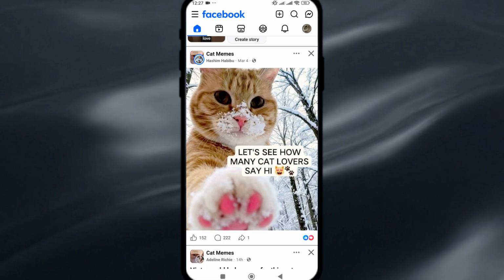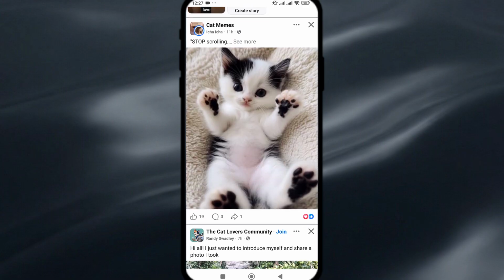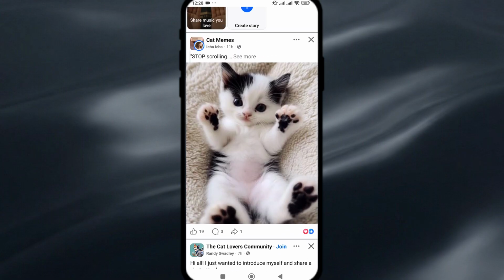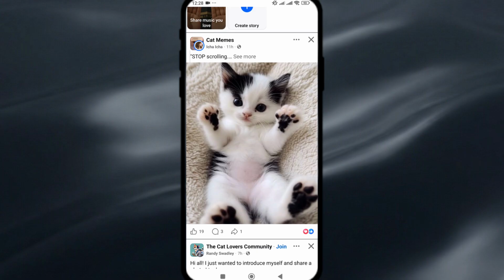How to Log In to Facebook Step by Step (2026 Guide)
Learn how to log in to Facebook step by step with this easy tutorial (2026 guide). If you are new to Facebook or having trouble signing into your account, this video will show you the correct method to access your Facebook account safely on mobile or desktop. This guide works for Android, iPhone, and computer users.

🔹 What You’ll Learn in This Video:
✔ How to open the Facebook app or website
✔ Step-by-step method to log in to your Facebook account
✔ How to enter your email or phone number correctly
✔ What to do if you forgot your Facebook password
✔ Tips to keep your Facebook account secure

✔ Facebook Account Setup Guides
✔ Social Media Privacy Tutorials

🌍 Multi-Language Welcome
• Spanish: ¡Bienvenido! Aprende cómo iniciar sesión en Facebook paso a paso.
• Hindi: Facebook में लॉग इन कैसे करें — आसान स्टेप-बाय-स्टेप ट्यूटोरियल।
• Arabic: مرحبًا بك — كيفية تسجيل الدخول إلى فيسبوك خطوة بخطوة.
• Bengali: Facebook-এ কীভাবে লগ ইন করবেন — সহজ ধাপে ধাপে গাইড।
• Chinese: 欢迎观看 — 如何一步一步登录 Facebook 教程。
• German: Willkommen! So melden Sie sich Schritt für Schritt bei Facebook an.
• French: Bienvenue ! Comment se connecter à Facebook étape par étape.
• Polish: Witamy! Jak zalogować się do Facebooka krok po kroku.
• Russian: Добро пожаловать! Как войти в Facebook шаг за шагом.
• Portuguese: Bem-vindo! Como fazer login no Facebook passo a passo.
• Filipino: Maligayang pagdating! Paano mag-log in sa Facebook step-by-step.
• Vietnamese: Chào mừng! Cách đăng nhập Facebook từng bước.
• Indonesian: Selamat datang! Cara login ke Facebook langkah demi langkah.
• Turkish: Hoş geldiniz! Facebook’a adım adım nasıl giriş yapılır.